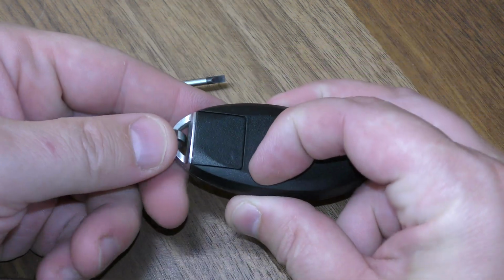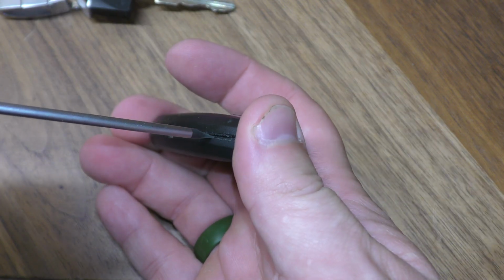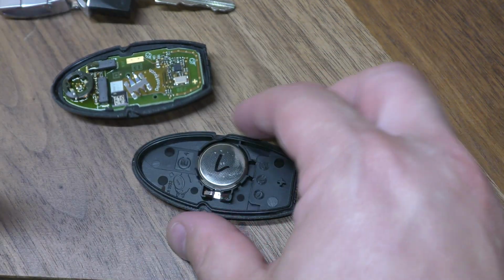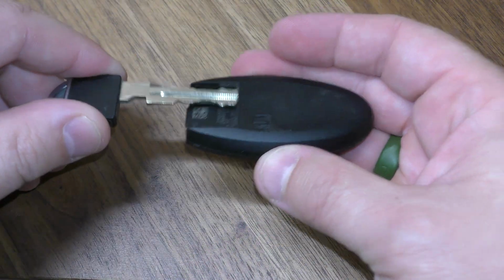Infiniti EX35 / FX35 Key Fob Battery Replacement - EASY DIY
2025 Battery you need
2032 Battery you need

Here is a quick and easy demonstration video on how to change the dead / weak 2025 battery in your Infiniti key fob. Some of these might take a 2032 so be sure to check prior to buying your new battery. First step is to remove the mechanical key by sliding the back latch over and pulling the key straight out. Then use a small screwdriver to pry either side apart. At that point, you will have access to your dead battery. Place the new fresh battery + side facing downward and clip it back together. You're all set! No need to reprogram!

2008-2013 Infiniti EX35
2013 Infiniti EX37
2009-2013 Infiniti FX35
2013 Infiniti FX37
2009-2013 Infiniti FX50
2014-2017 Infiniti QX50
2014 Infiniti Q70